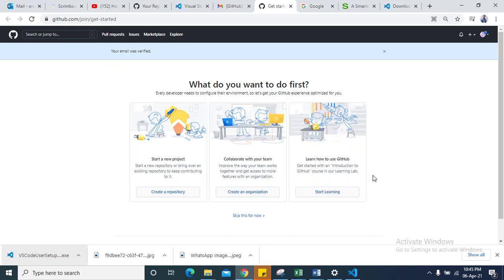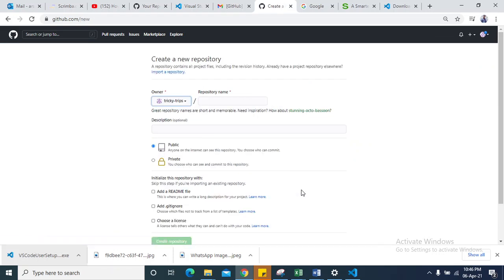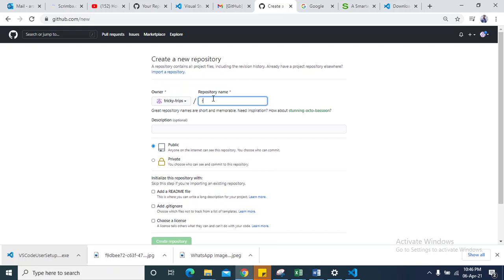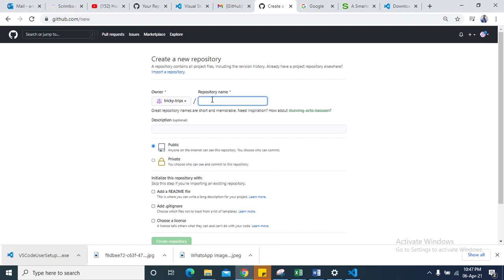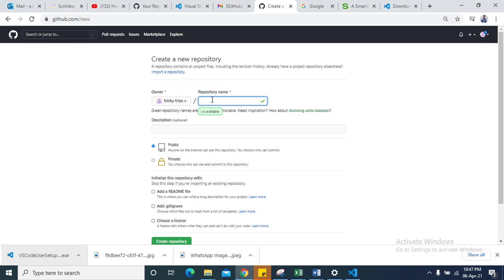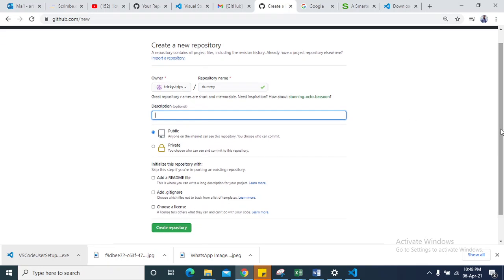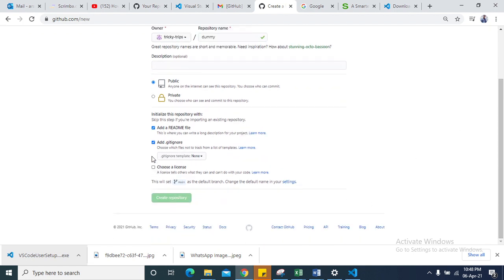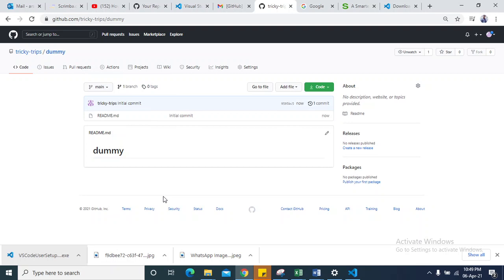HOW TO CREATE A GITHUB REPO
Dear Friends,

Get to know the answers of your question about several things in this video.

- what a Github repository is ?
- How you can create a new repository in github what things should you   consider when you create a repository.
- Is repository or repo same.
- about read me file.

and others

Watch this video from start to end to get the ideas properly.